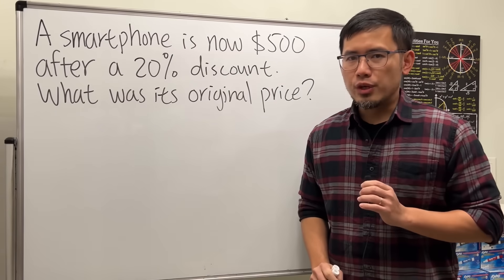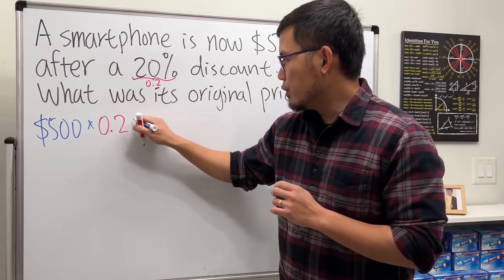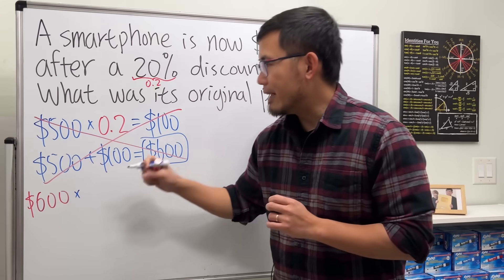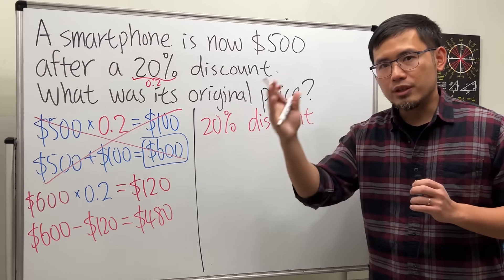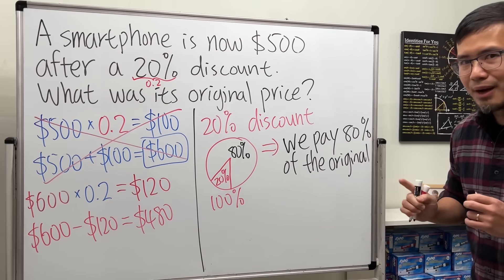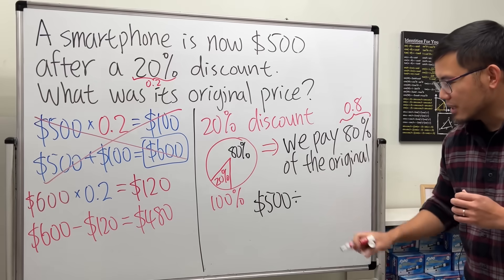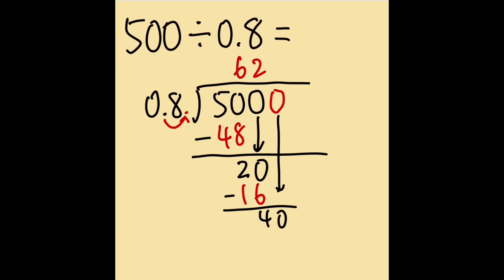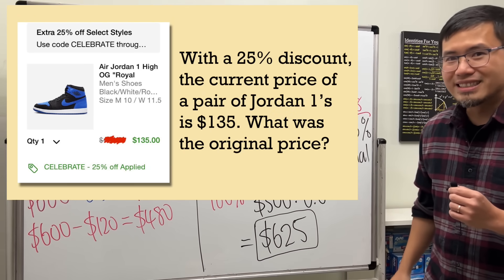A "what's the original price?" percent problem (8th grade math but many adults still fail)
This is a very classic percentage problem and many have seen it back in middle school. However, many students still get this kind of problem wrong. I will demonstrate a very common mistake with such a percentage problem, a quick way to solve this with a picture, and how to divide decimal numbers with long division. At the end, make sure you try a similar question at 5:22 about a pair of Jordan 1's Royal blue. : )